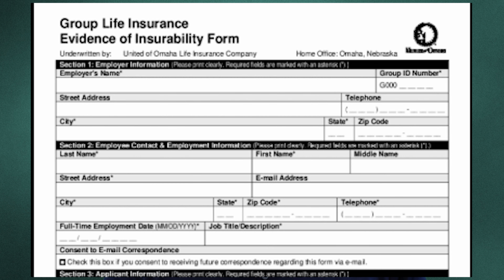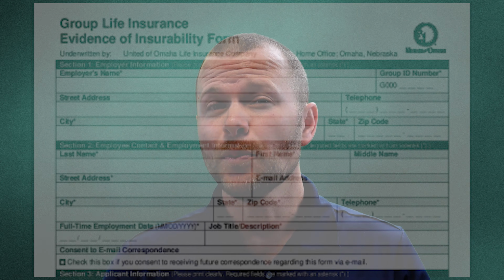Steps for HR - Post-Open Enrollment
Did you just complete open enrollment? If so, please note that the work is not through yet!

In this video, we'll cover the steps you should take post-open enrollment to ensure a smooth year for your employee benefits.

Step #1 - Complete a carrier invoice reconciliation against your enrollment data

Step #2 - Complete the EOI process for voluntary life insurance and other coverages that require EOI

Step #3 - Double check payroll deductions are reflecting properly (pre-tax vs. post-tax) and make sure the employer contribution is being reflected accurately.

Step #4 - Do an inventory check (what worked, what didn't work), and prepare for next year!

   - Open Enrollment FAQs:    • Open Enrollment FAQs
   - Basic Healthcare Lingo:    • Basic Healthcare Lingo
   - Everything to know about HMOs:    • Everything You Need To Know About An HMO
   - Ins & outs of HSAs:    • The Ins & Outs of Health Savings Acco...
   - All About FSAs:    • All About Flexible Spending Accounts ...
   - Dental Insurance 101:    • Dental Insurance 101
   - Preventative Care:    • Preventive Care & Health Insurance
   - Vision Insurance 101:    • Vision Insurance 101